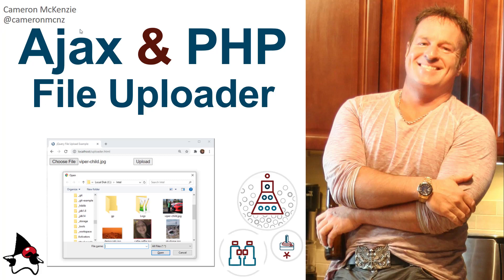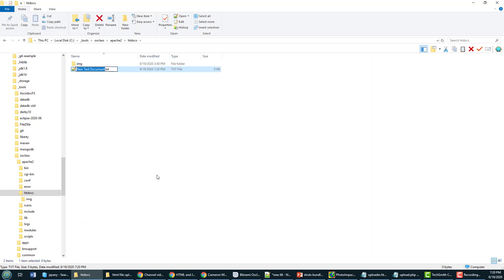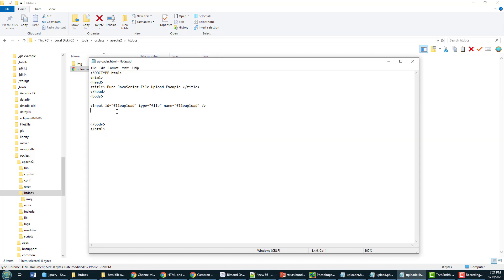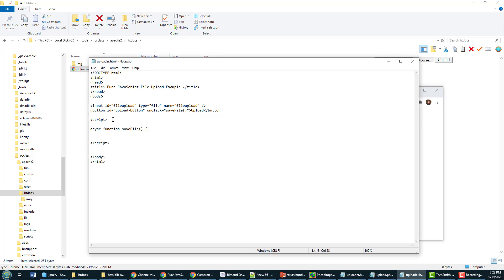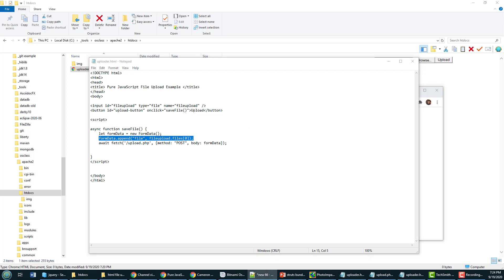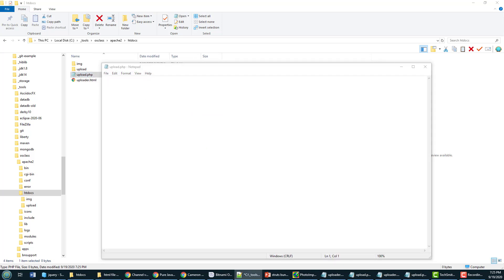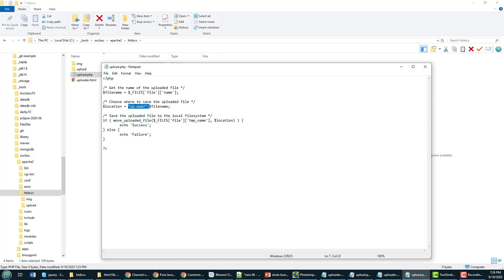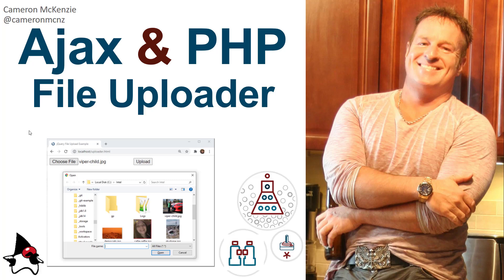Ajax File Upload in PHP Example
Looking for an example of how to do an Ajax file upload in PHP? This tutorial shows you how to upload a file to the Apache Http Server by first creating an HTML file input for that allows a user to select any image or other resource file from their computer. Then, a PHP script captures the file upload and saves it persistently to the server. This Ajax and PHP file upload tutorial does not use an jQuery or Dojo libraries. It uses pure JavaScript, so there are no external dependencies and you can run the PHP and Ajax file upload example in any modern browser. It's the right way to upload a file to an Apache server with Ajax and PHP.